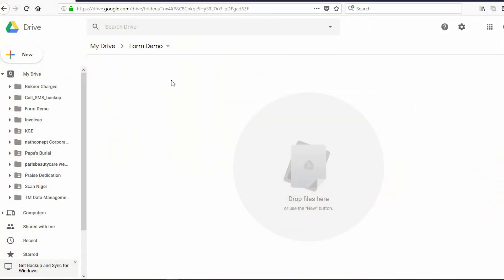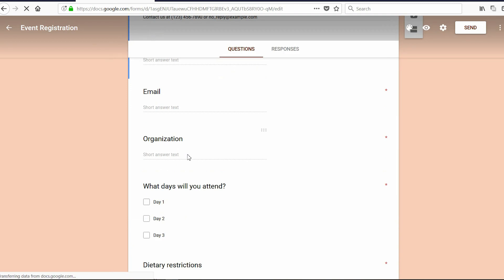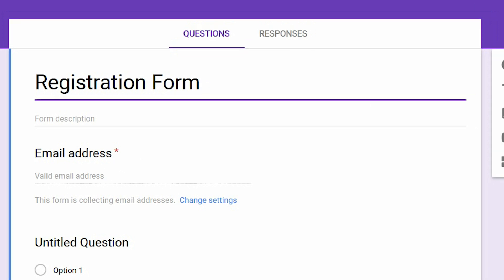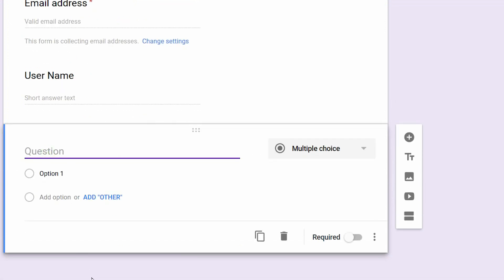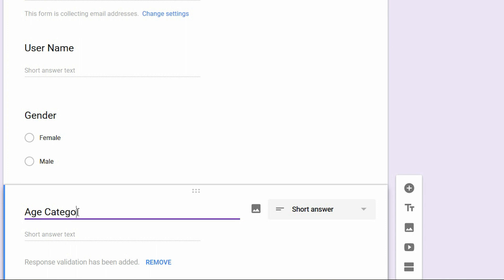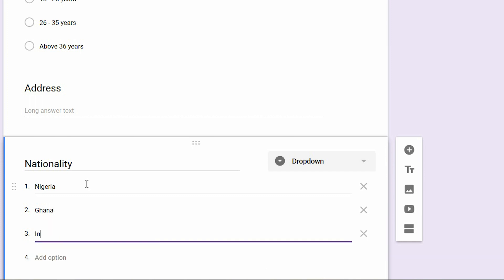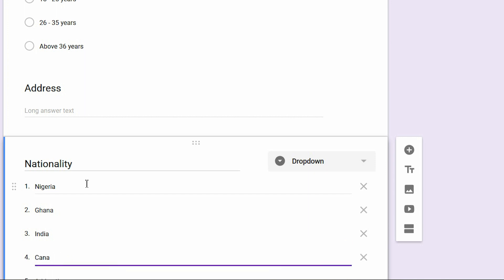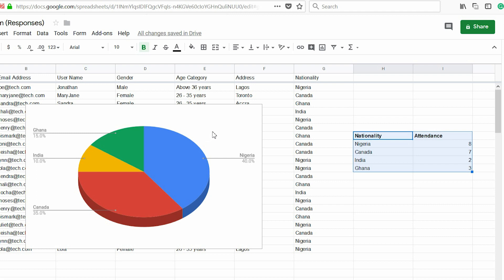How to Create Registration Form with Google Forms - Tutorial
You can create a registration form with Google Forms. A short tutorial on how you can create a registration form, store users' data on a spreadsheet, generate a report and create a chart from it.

~~~ My Gear ~~~
Main Camera
Main Lens
Other Lens
Audio Recorder
SD Card
Main Light
Secondary Light